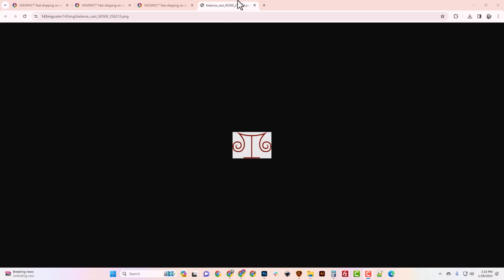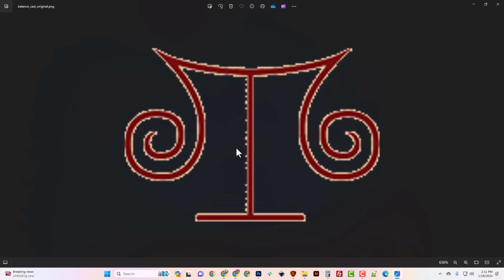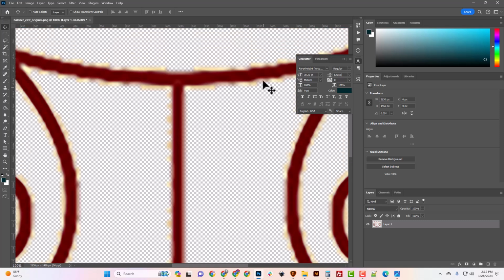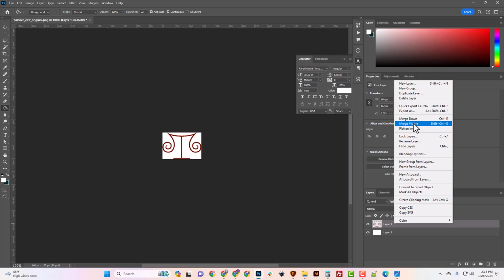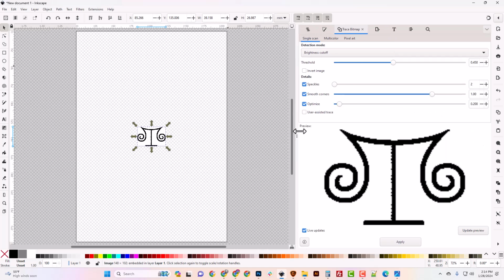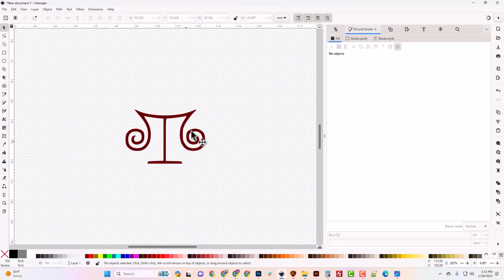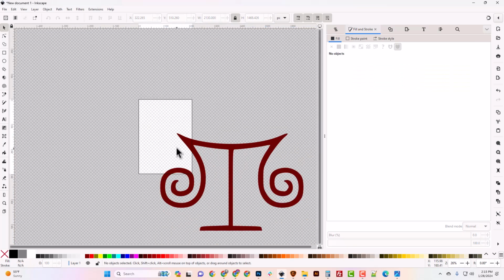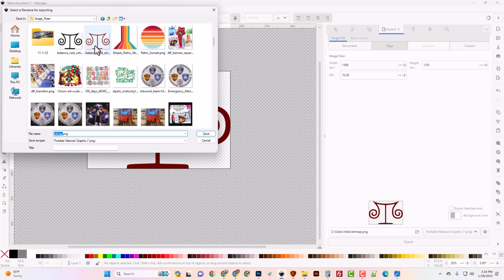Tracing a Small Image in Inkscape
Just a quick tutorial on how to enlarge an image that is not suitable for printing.